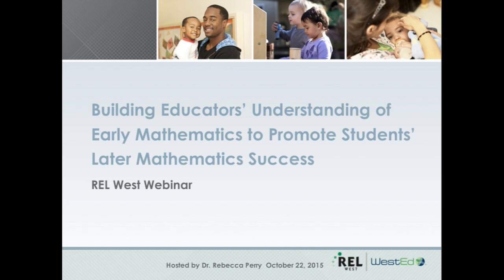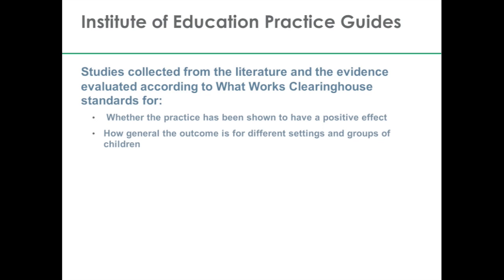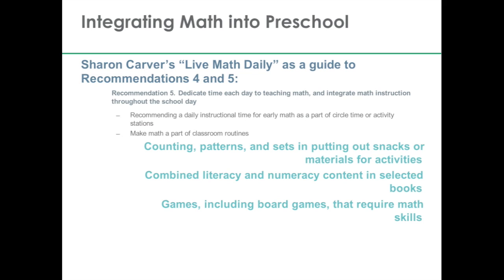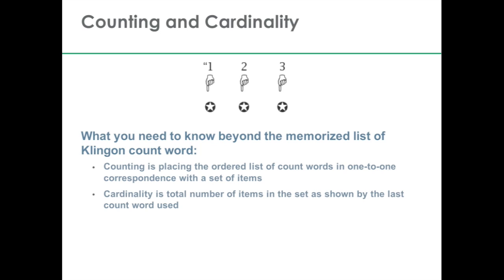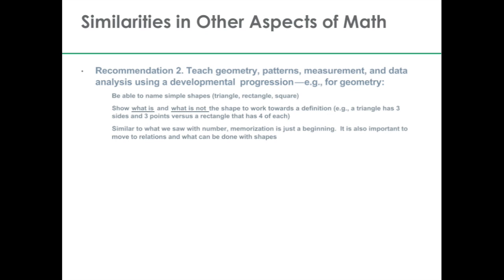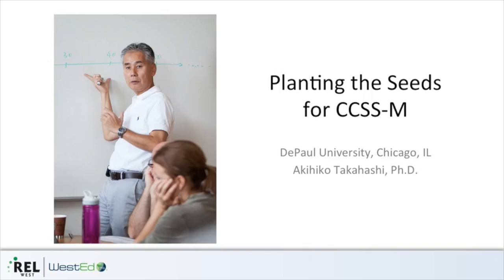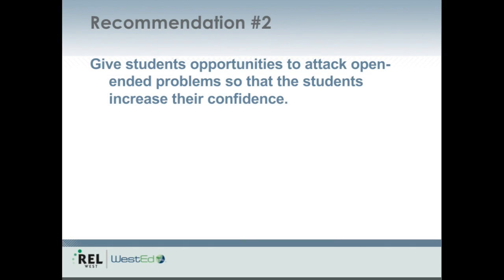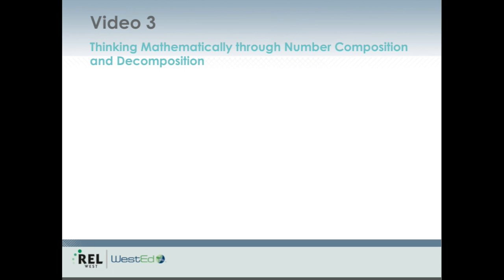Building Educators' Understanding of Early Math to Promote Students' Later Math Success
Building Educators' Understanding of Early Mathematics to Promote Students' Later Mathematics Success: In this archived webinar, Dr. Douglas Frye and Dr. Akihiko Takahashi share practical, research-based information about the IES Teaching Math to Young Children Practice Guide and recommendations for instruction. The content of these videos does not necessarily reflect the views or policies of the Institute of Education Sciences or the U.S. Department of Education, nor does mention of trade names, commercial products, or organizations imply endorsement by the U.S. Government.